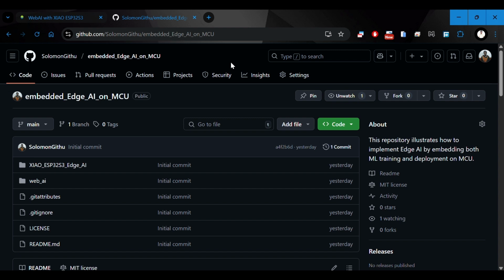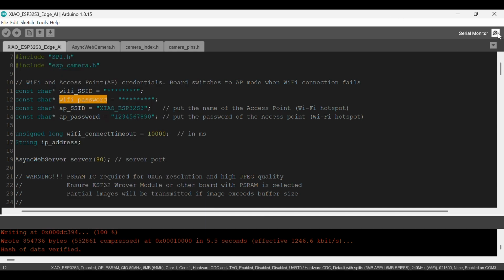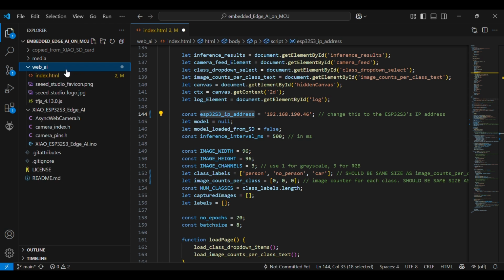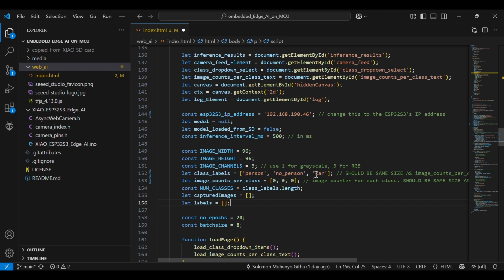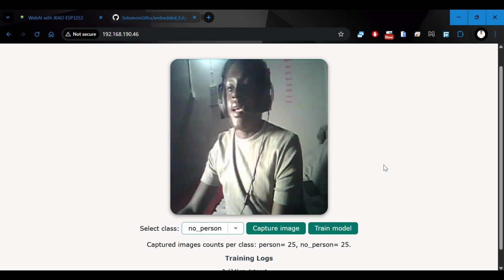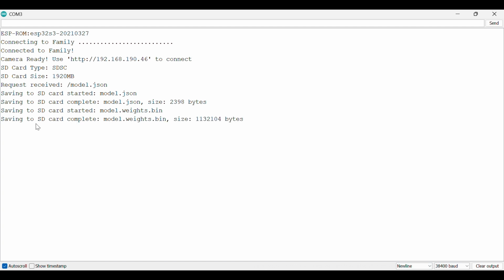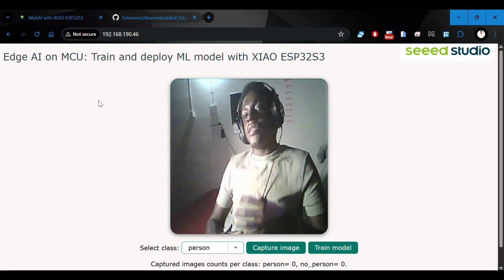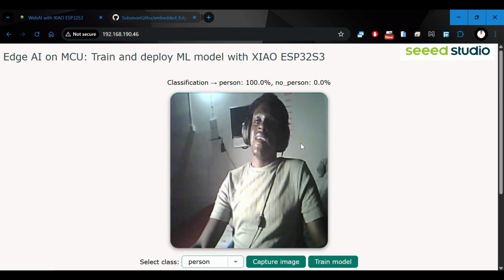Embedding ML training on MCU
Can both ML training and inference be done on MCU? This project illustrates how to implement Edge AI by embedding both ML training and deployment on MCU such as @SeeedStudioSZ XIAO ESP32S3. The microcontroller is programmed with @Arduino IDE while the Web UI is simple HTML with scripts running the ML tasks.